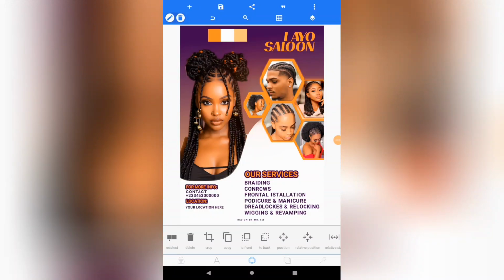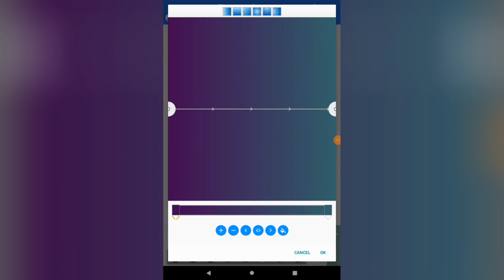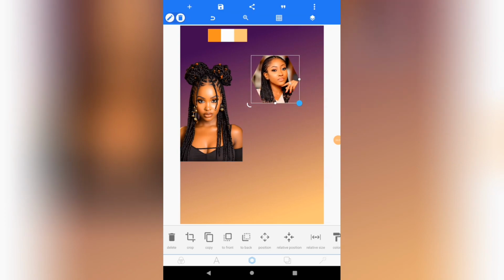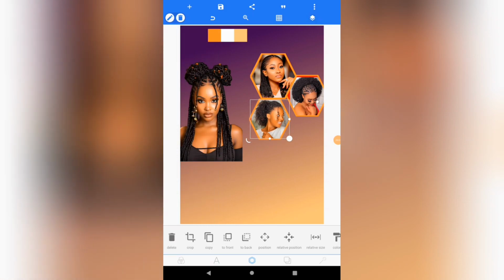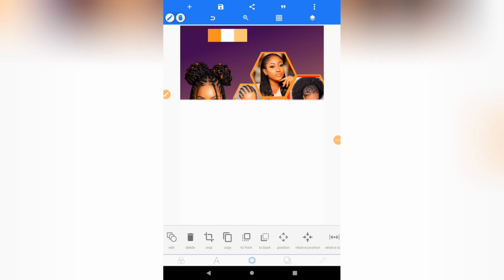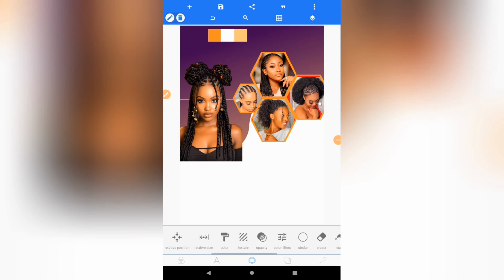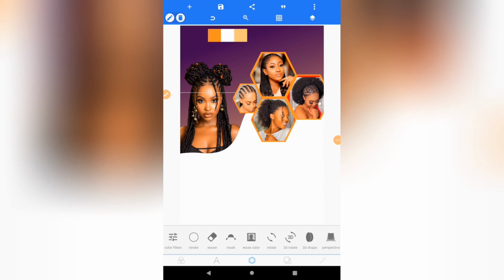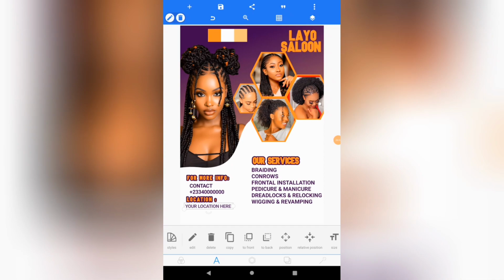How To Design A Simple Eye-catching salon Flyer.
In this video, I have shown how to design a professional saloon flyer based on the previous pixellab image-shape and background manipulation tricks that I have taught. This flyer is Design in pixellab only however I used Lightroom for the image editing.